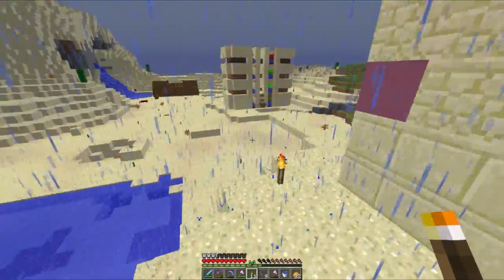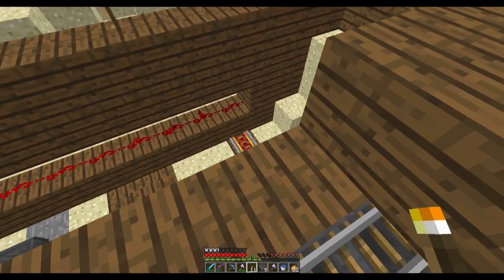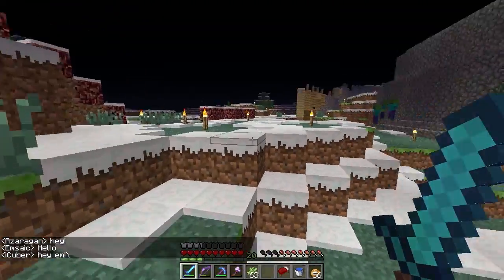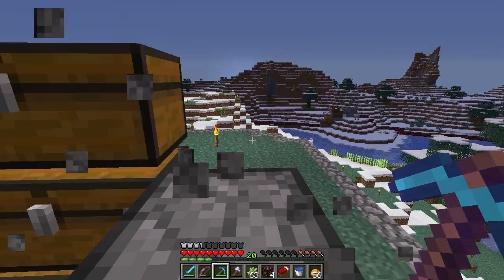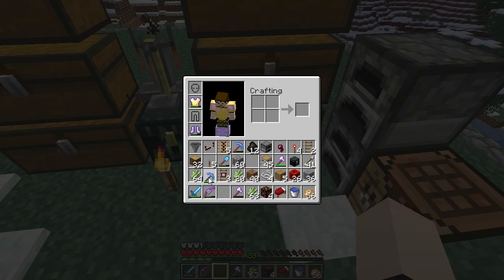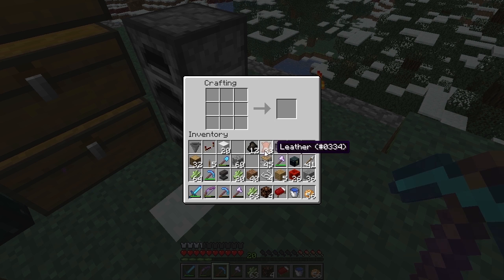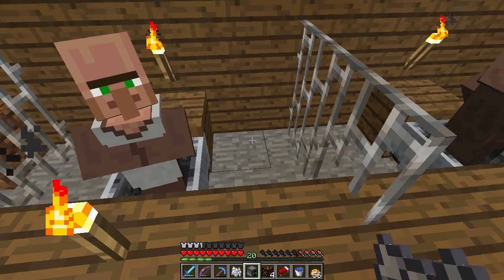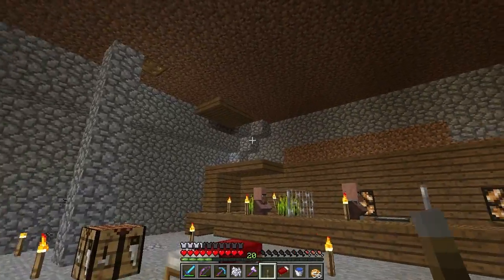Azaragan's Adventures 11: Rail To The King, Baby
Today I'm expanding on the spawn village shooting gallery project, showing some of the work done back at Chinopolis, and adding some detail into the trading post.